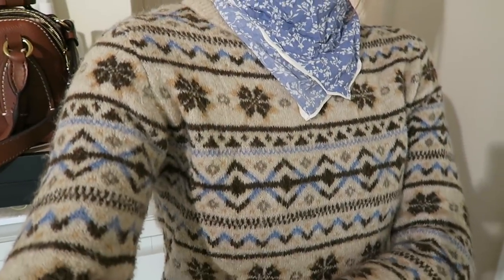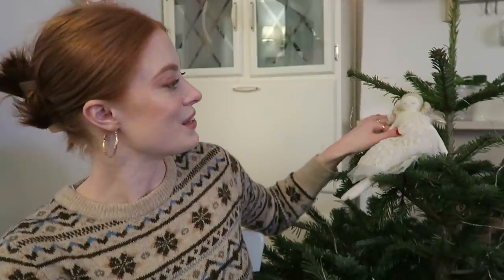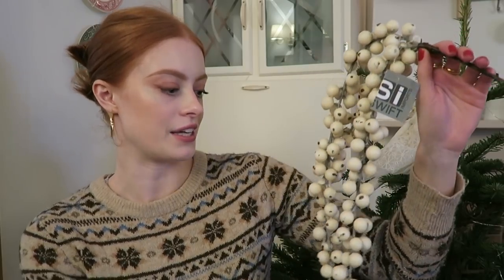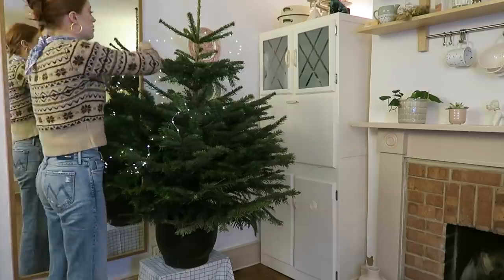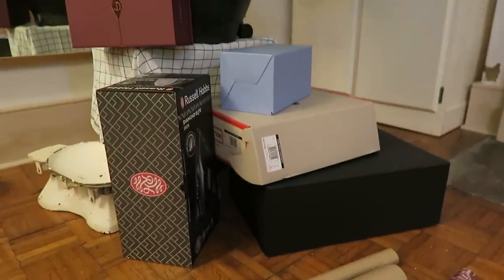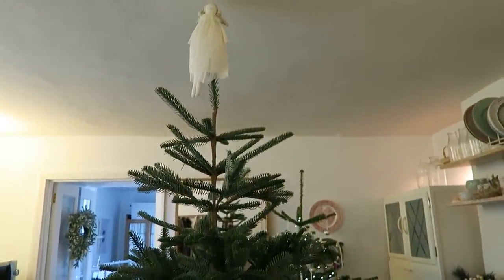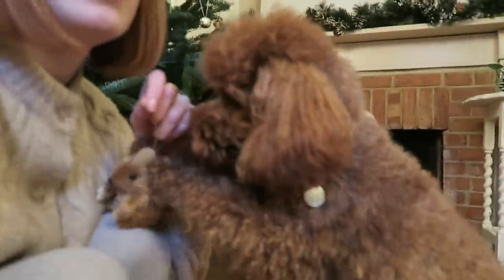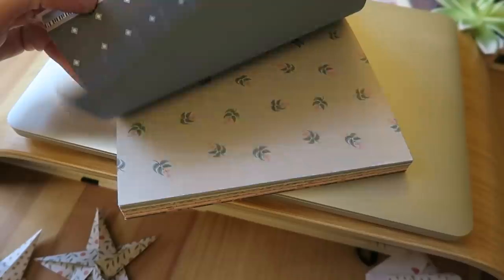CHRISTMAS DECORATION HAUL AND DECORATE MY STUDIO WITH ME! | MsRosieBea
Jumper - Mango
Jeans - Mother denim
Scarf - Pull & Bear
Glasses - Boots
Black Dress - Zara
Check Shirt - Pull & Bear

Christmas Decorations - Yarnton Nurseries

Origami Paper - Sostreen Greens